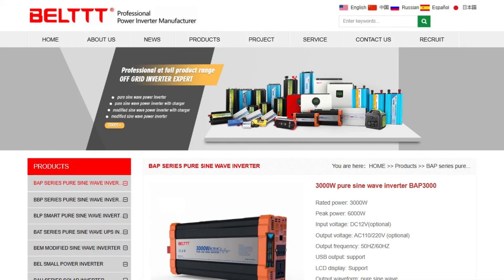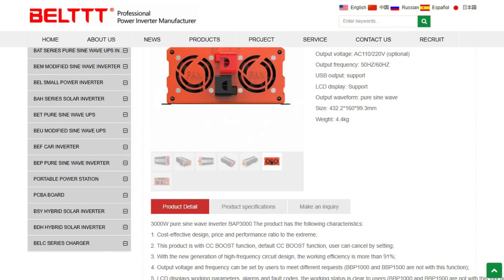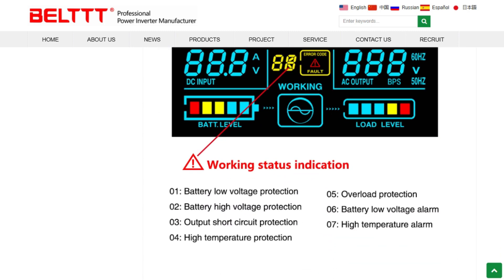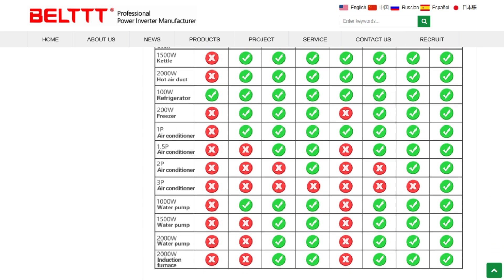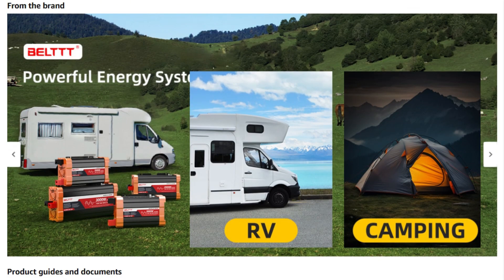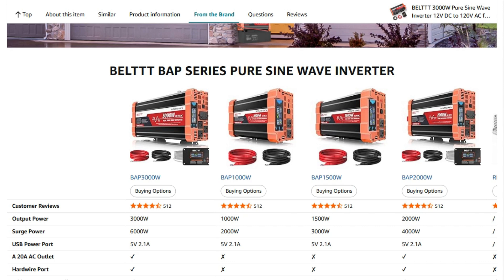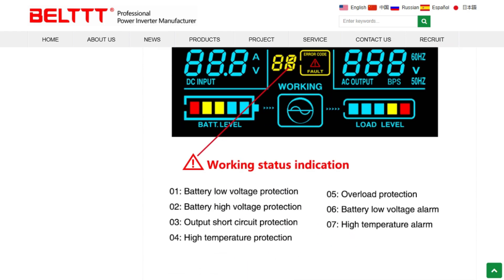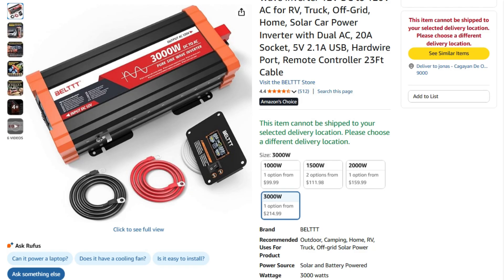BELTTT Inverter 3000W Review: Deal or Disaster? (2026)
🎬 In This Video:

A 3000-watt pure sine wave inverter for only $214.99? That’s either the best off-grid deal of the decade or a recipe for frustration. Let’s break down the BELTTT BAP3000.

Video Summary:
In this review, I investigate the specs, performance, and real-world reliability of the BELTTT 3000W Pure Sine Wave Inverter.

We’ll cover:

Continuous 3000W output / 6000W surge capacity

High-frequency circuit design vs. traditional transformer inverters

LCD display & remote cable for fault monitoring and convenience

Efficiency rating of 91%+ and what that means for battery use

Real customer experiences: flawless performance vs. early failures

Fan noise, motor startup issues, and protection circuit sensitivity

Where this inverter makes sense (camping, RVs, emergencies) and where it doesn’t (full-time off-grid systems)

⚡ Key Takeaway:
The BELTTT BAP3000 offers premium features at a budget price. It’s lightweight, efficient, and capable — but reliability is inconsistent. Perfect for occasional use, risky for daily off-grid living.

Bottom Line:
If you need a cheap, pure sine wave inverter for light or emergency loads, the BELTTT delivers serious value. But for mission-critical setups, stick to proven brands with rock-solid reputations. ‎